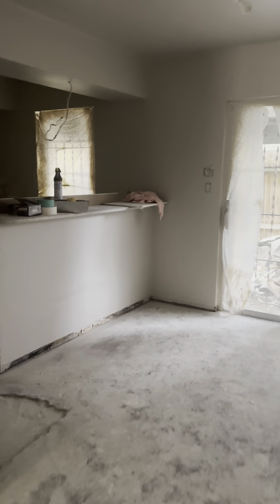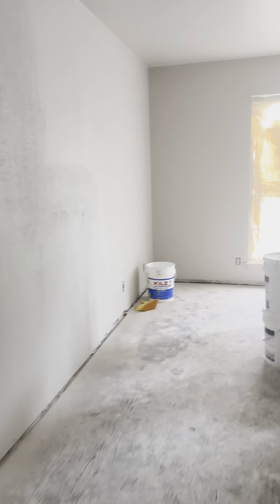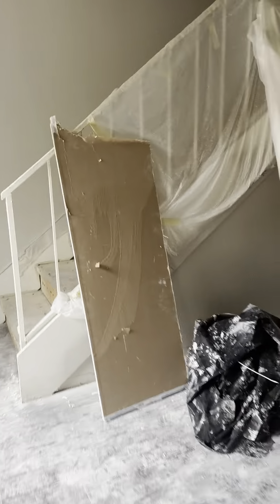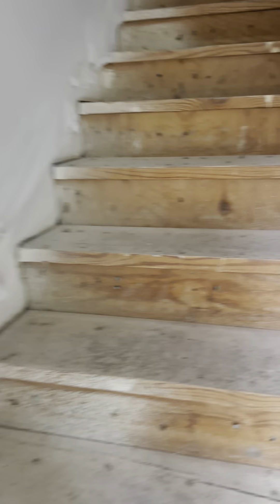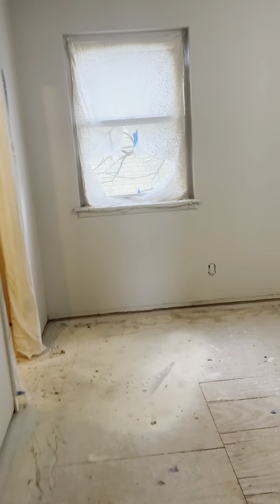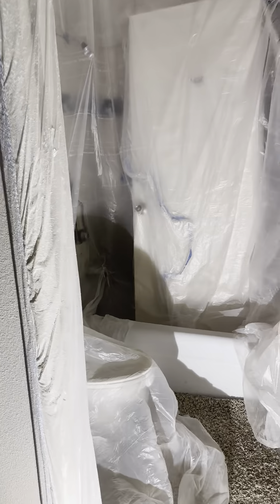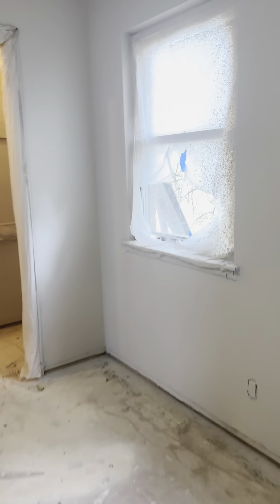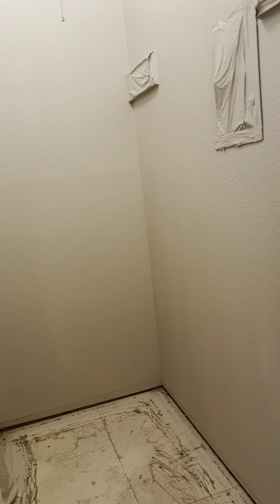6427 Wurzbach #7 Flip-Townhouse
Progress Check-Walkthrough